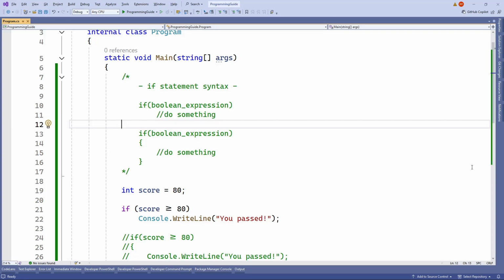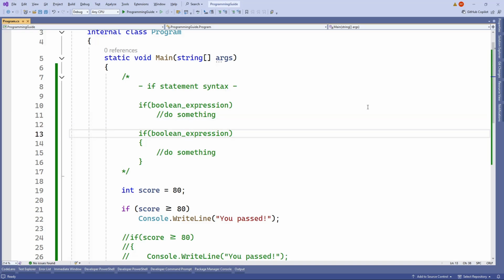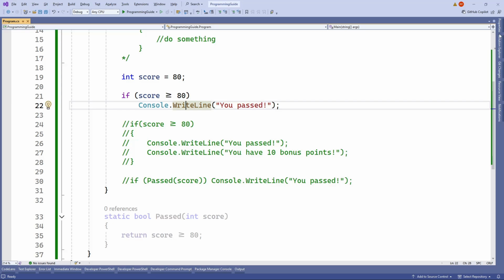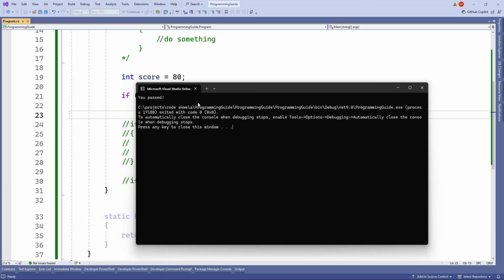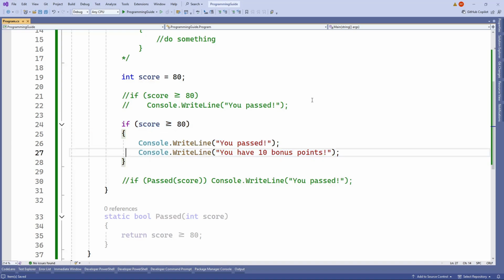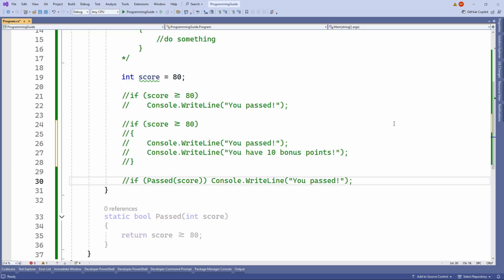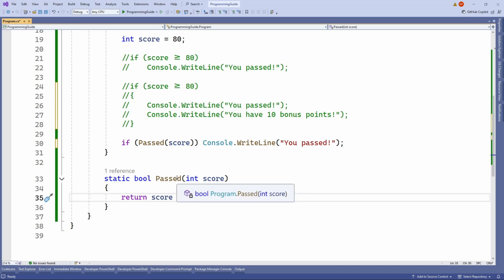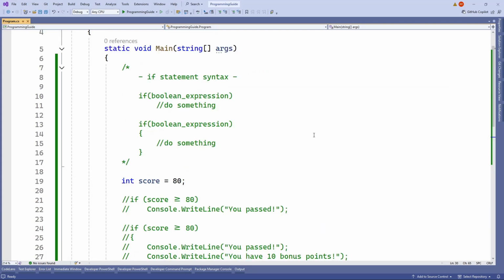C# if statement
if statement allows you to control the flow of execution depending on the satisfied condition or set of conditions. A condition must evaluate to a boolean expression result of true to execute a code.